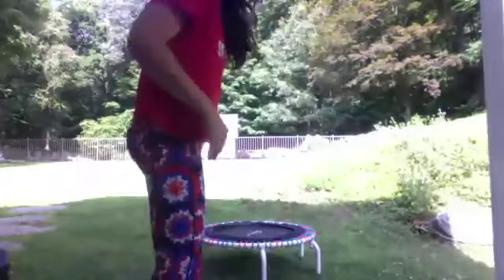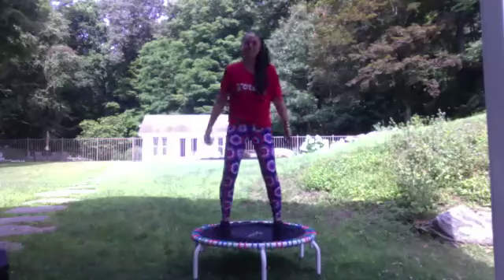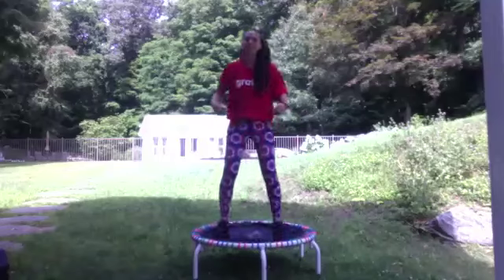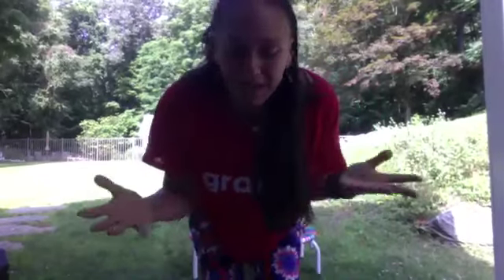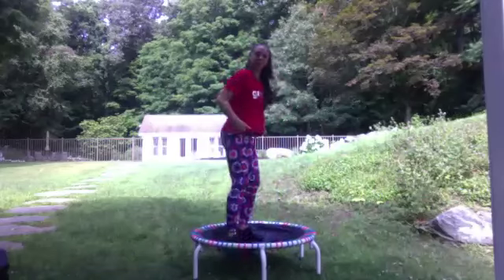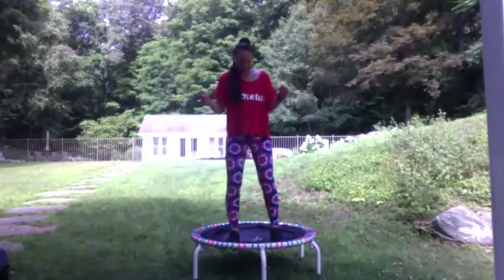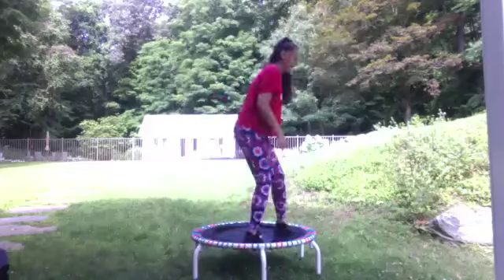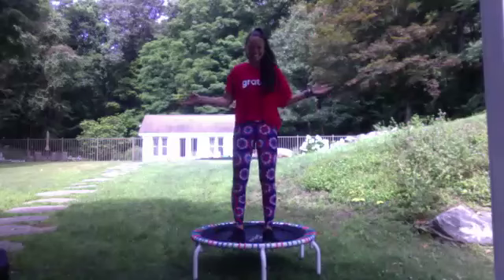Trampoline BEGINNER BASICS: how to do LYMPHATIC BOUNCE aka HEALTH BOUNCE & basic bounce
Learn how to do the LYMPHATIC BOUNCE (aka the HEALTH BOUNCE) on a mini fitness trampoline.
In this video, you'll also learn the BASIC BOUNCE and JACKS.